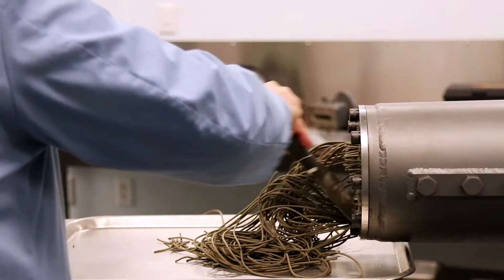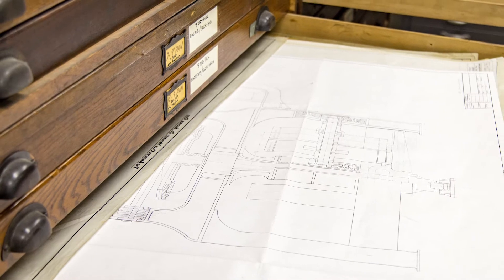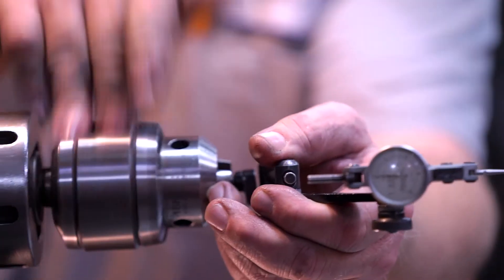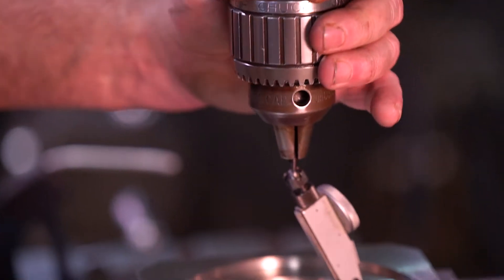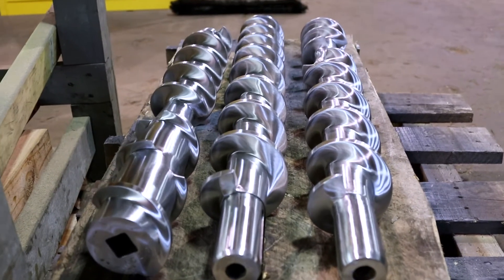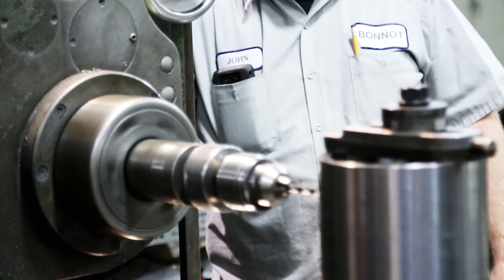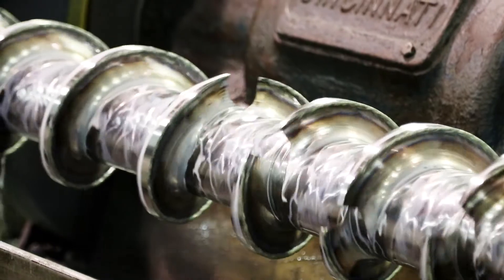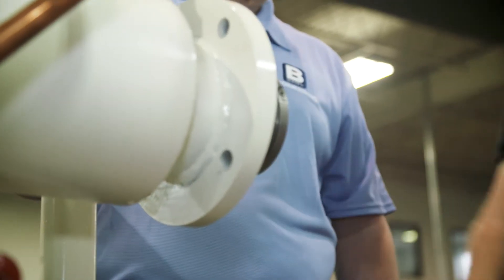Bonnot Parts Department - Replacement Parts & Refurbishment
Bonnot maintains drawings and records on every machine and part we build in order to manufacture replacement parts for all equipment - even parts for machines that been in service since 1914! We can work with your company to implement a stocking program for you to maintain inventory on commonly used parts. We will work with you to understand your process so we can deliver the right part at the right time.

Bonnot specializes in refurbishing and rebuilding our equipment and parts. We return the equipment and parts to an original factory condition or even improve the design by incorporating newer technology. Many times our customers locate a used Bonnot and send it back to use for a complete rebuild. This can sometimes be a more cost effective option for customers looking to add more production.

Over the last decade Bonnot has invested heavily additional equipment and metallurgic research to provide our customers a more robust and cost effective auger and barrel rebuild program. We can work with you to provide a recurring rebuild program that will save you money and reduce downtime. We can also provide long term agreements that can provide even further savings.

Please do not hesitate to contact the Bonnot Part Department. We are standing by to respond promptly to your requests.